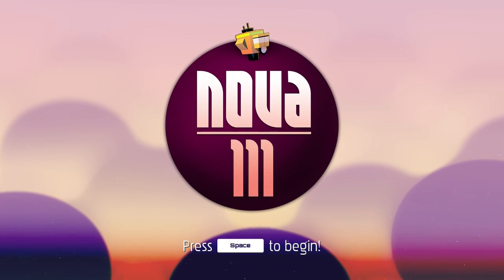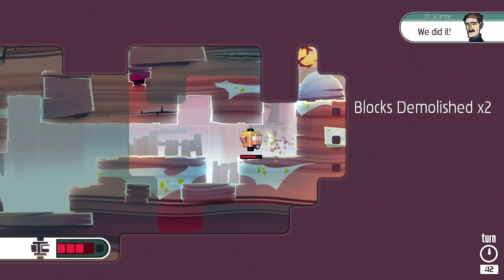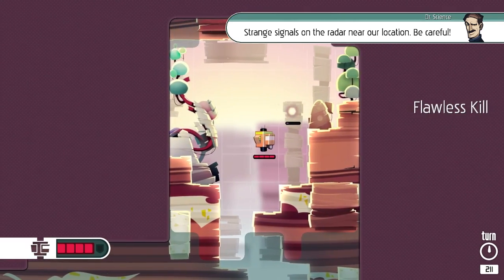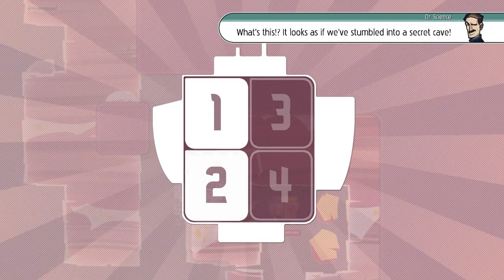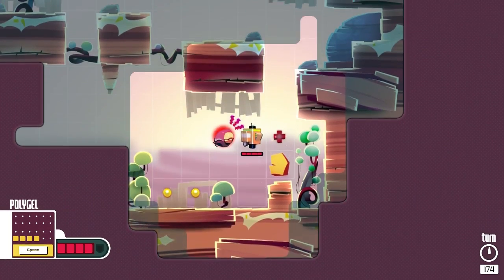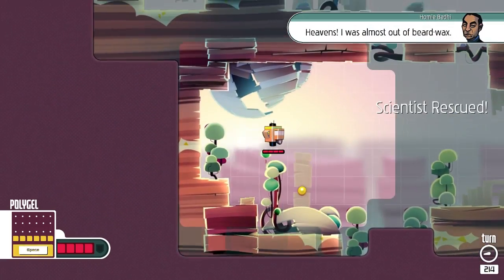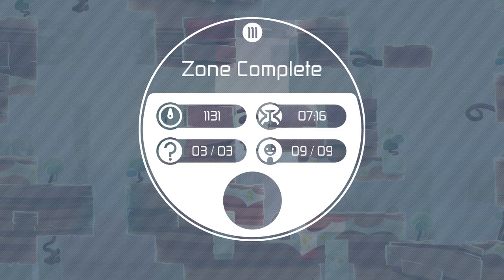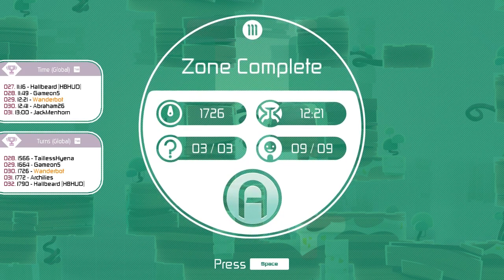Mother Said To Be Wary Of Secrets... - Let's Play Nova-111 - Part 1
Pilot your trusty orange vessel through mysterious and foreign planets in this quirky sci-fi adventure. Your mission: fix space-time and search out the scientists lost in the aftermath of the Universe's Greatest Science Experiment. Aided only by your trusty (if somewhat sandwich-obsessed) guide, you must repair the temporal vortex!

Navigate mind-warping puzzles and engage in strategic battles with bizarre astrobiological creatures in a twisted environment where the turn-based world and the real-time world collide.

As you progress through the universe, you'll need to protect yourself by collecting new abilities and upgrade modules for your ship, but remember, your greatest weapon is SCIENCE itself!

Features
Innovative Gameplay - Clever mix of turn-based and real-time gameplay
Beautifully-Crafted Planets - Each with its own unique enemies, environments and strategies
Strategic Combat - Fight smart. Brains beats brawn
Mind-Warping Puzzles - Designed to melt your brain
Cool Abilities - Abilities like the TIME-STOP to bend time to your will
Ship Upgrades - Collect upgrades and modules for your ship
Dynamic Soundtrack - Music suited to your play style
SCIENCE - Because who doesn't like scientific progress?

Created by former developers of the PixelJunk series.